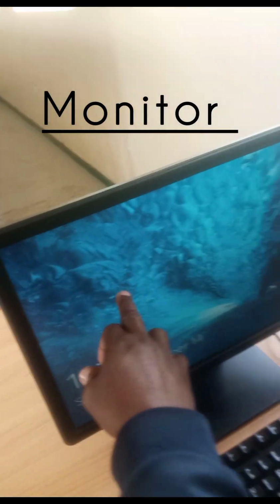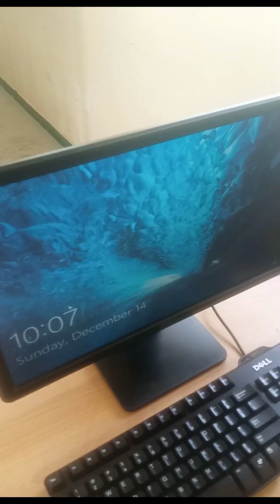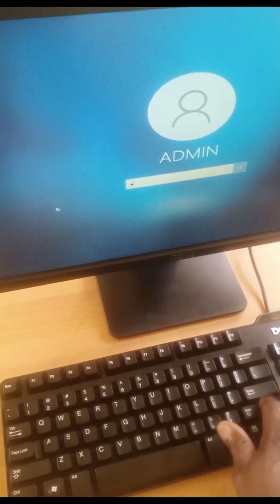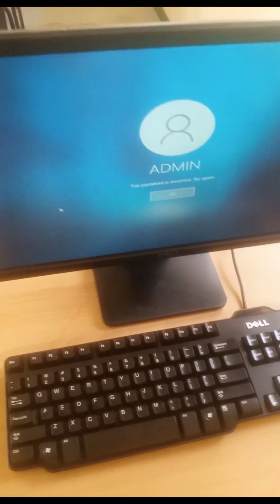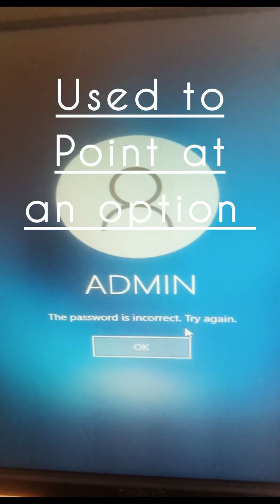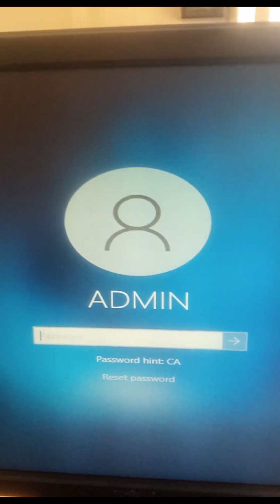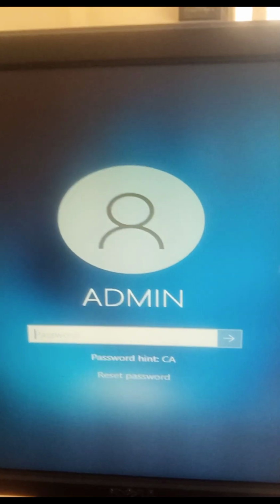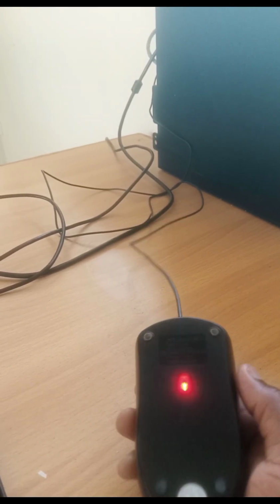INTRODUCTION TO COMPUTER. COMPUTER COMPONENTS